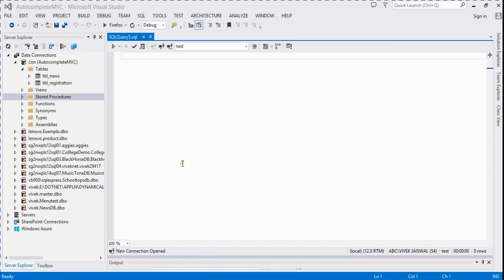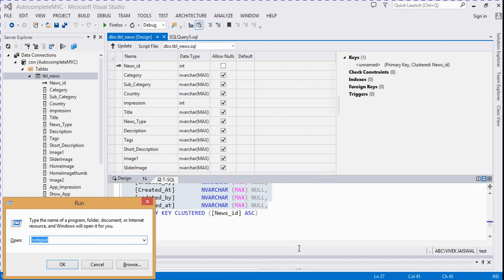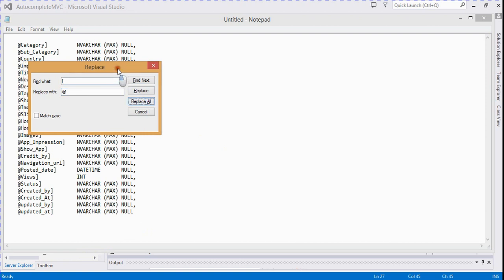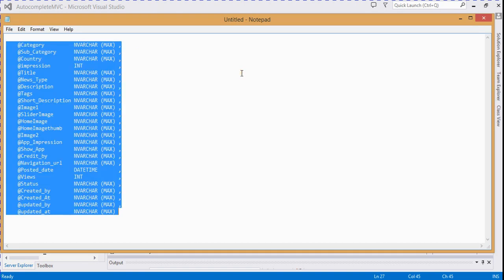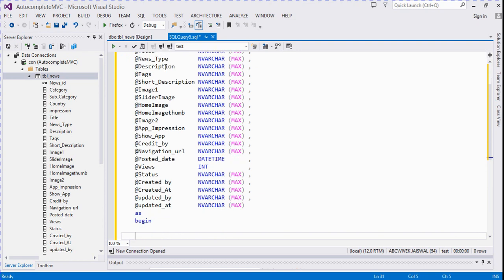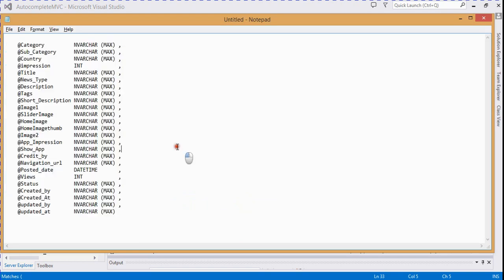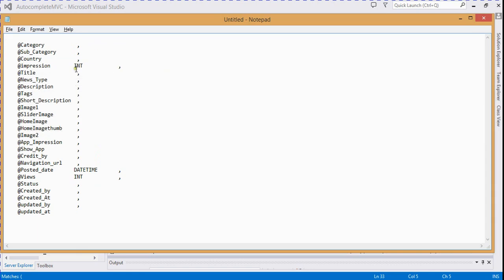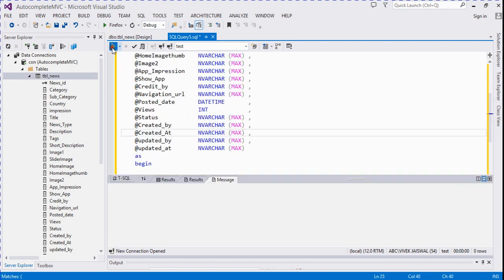How to write large sql stored procedure with in seconds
This video describe tricks to write large store procedure quickly with minimum chances of errors. For more Source code and tutorials